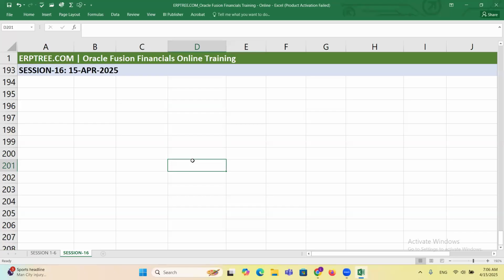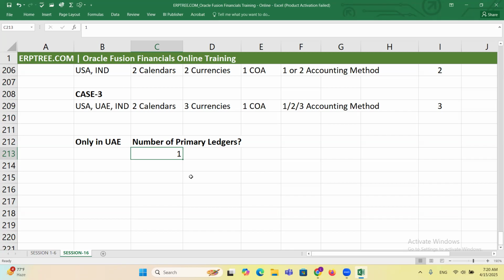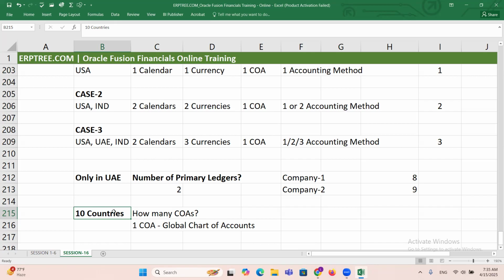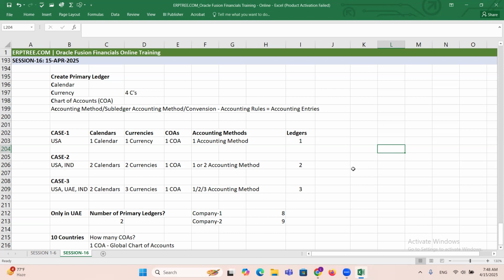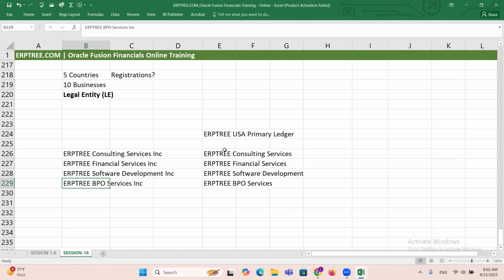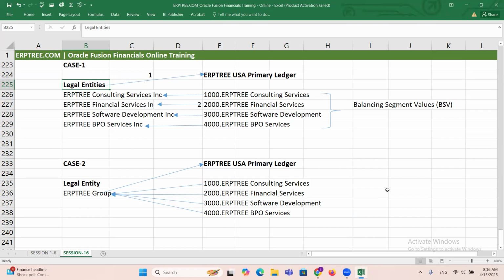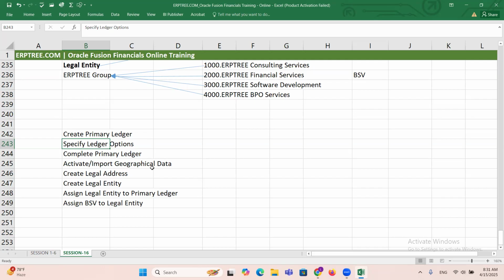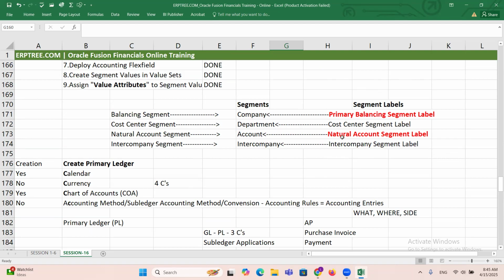Oracle fusion training classes